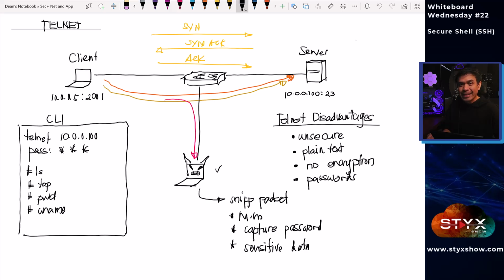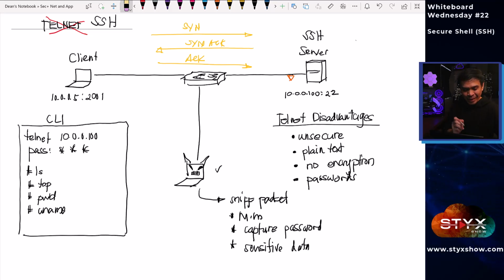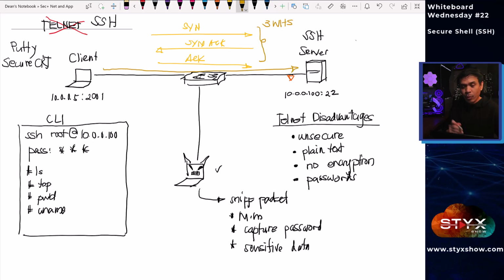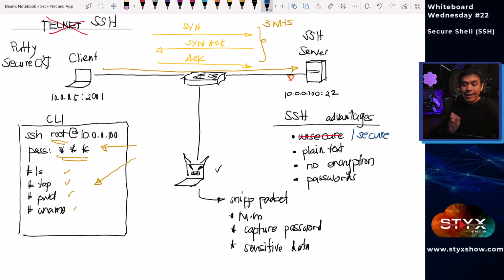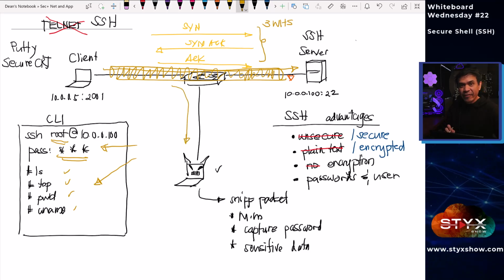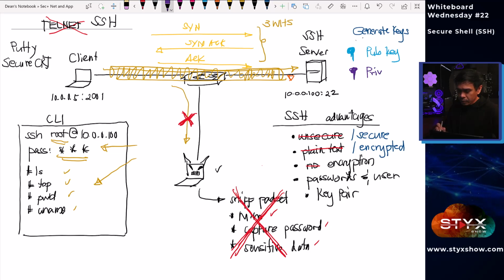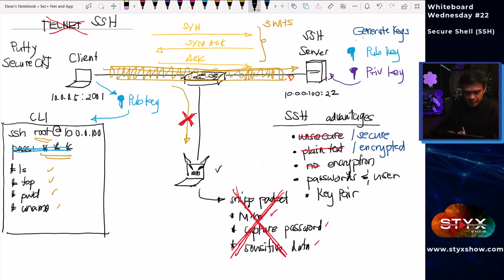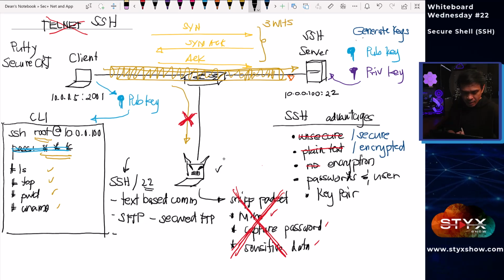Secure Shell (SSH) - Whiteboard Wednesday # 22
How SSH works and whats the advantage over telnet?

This is the 22nd Episode of Whiteboard Wednesday - Cloud, Connectivity and Cybersecurity

Timecodes
0:00 - Telnet topology and testing
2:25 - How telnet works
4:00 - Telnet disadvantages